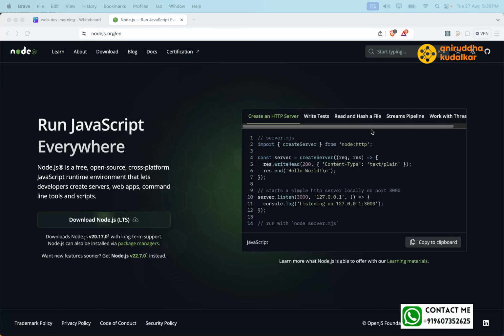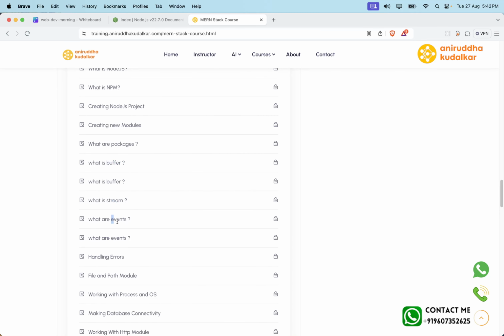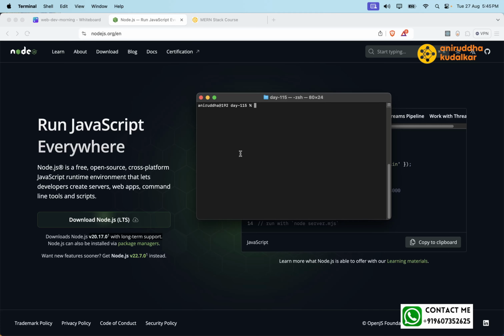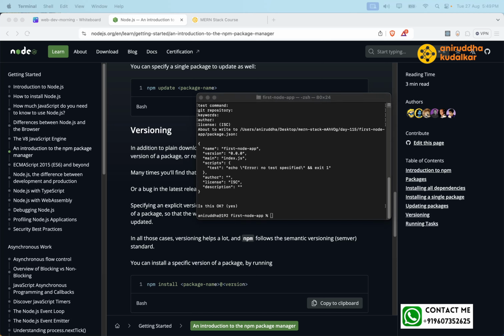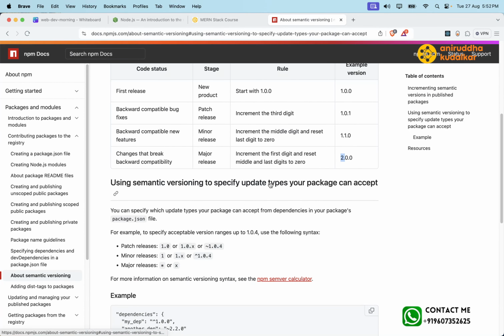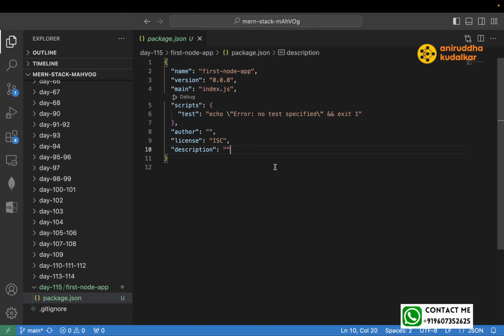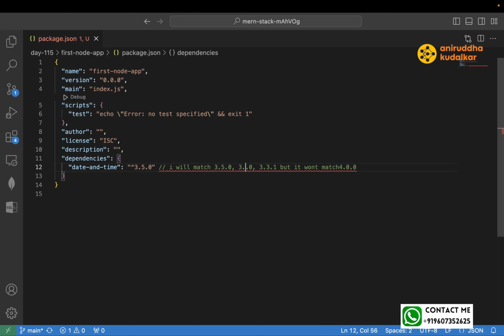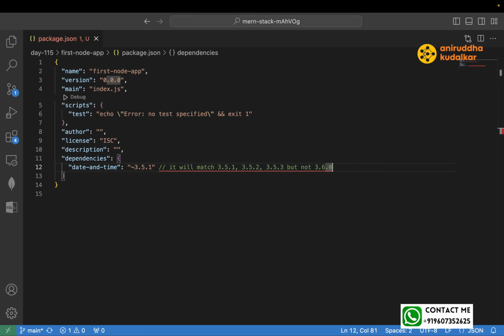097 Nodejs: Introduction to NodeJs